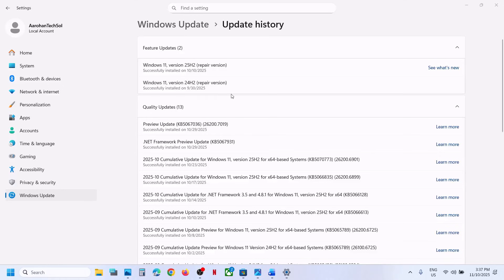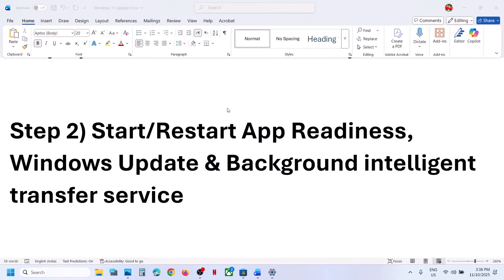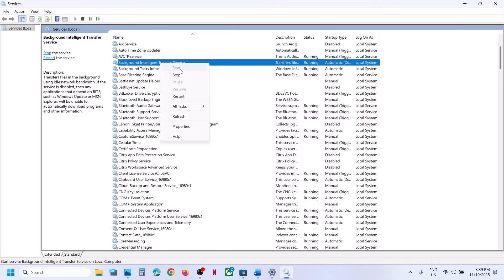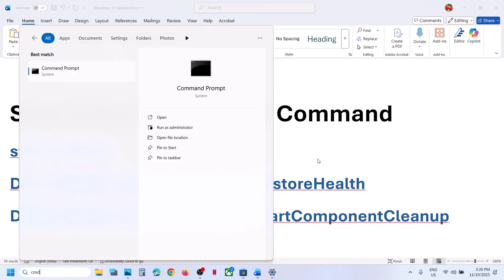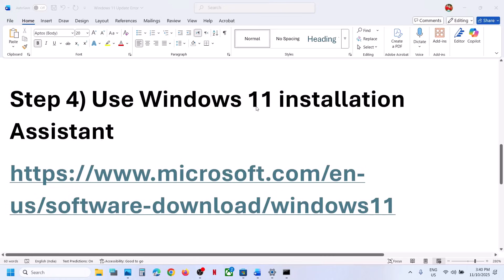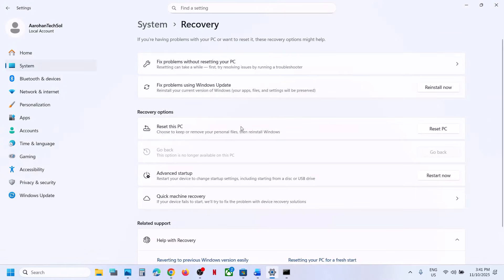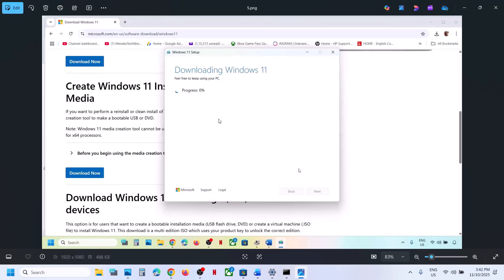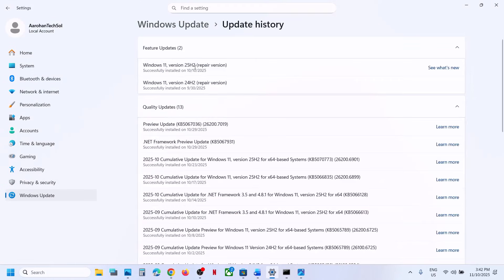Fix Windows 11 Version 25H2 Not Installing Download Error 0x80004002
Fix Windows 11 Version 25H2 Download Error 0x80004002, Fix Error Code 0x80004002 When Installing Version 25H2 On Windows 11